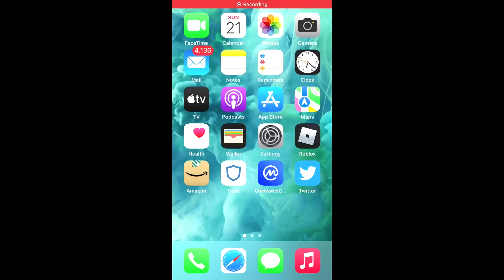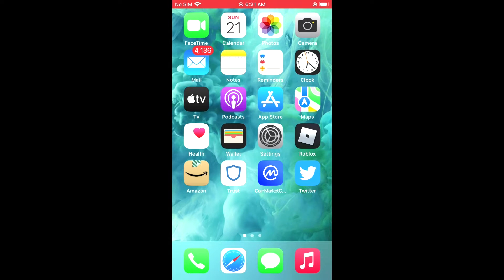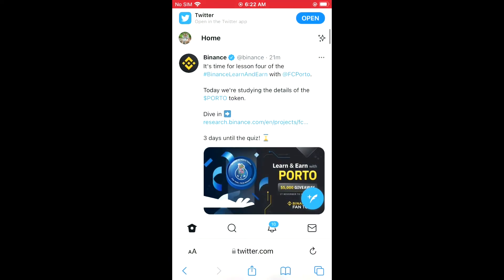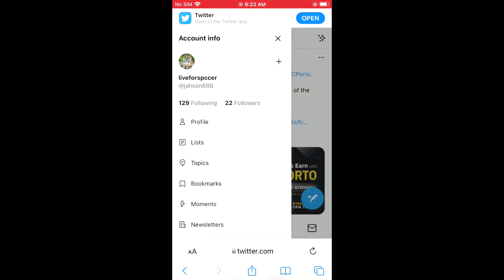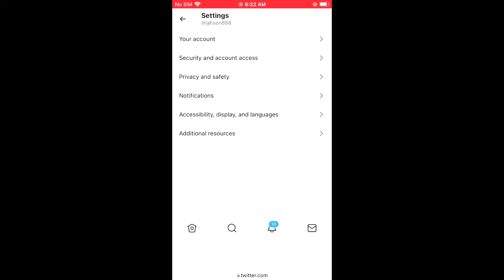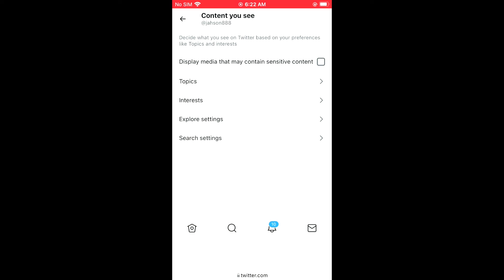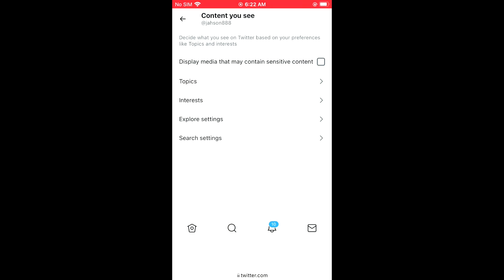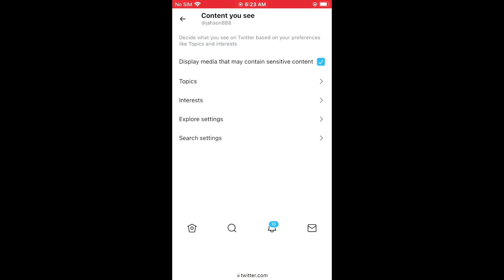how to change settings on twitter to see sensitive content on iphone 2024